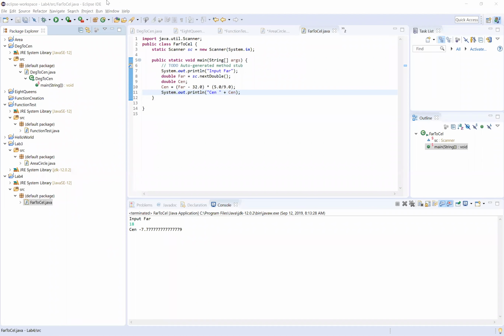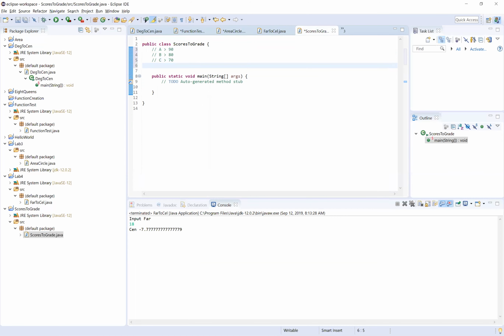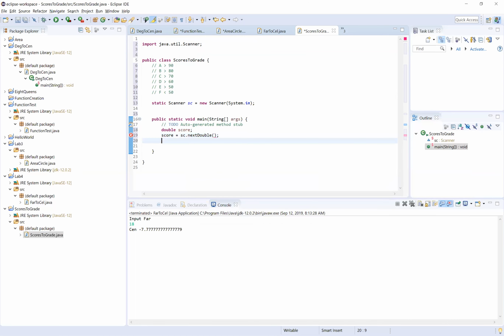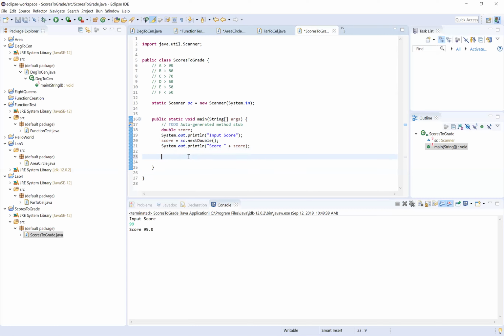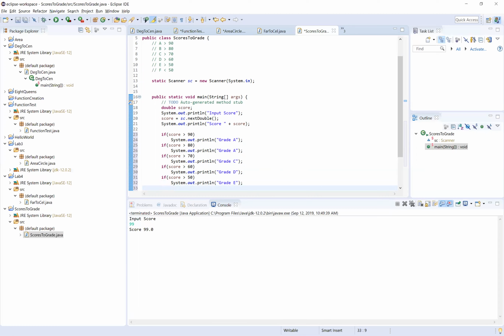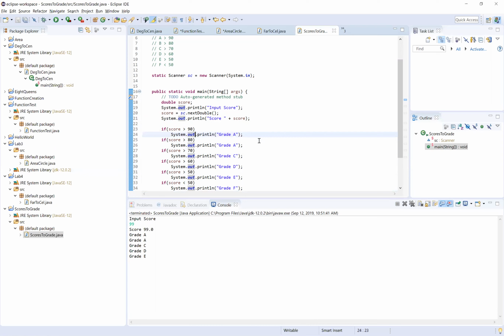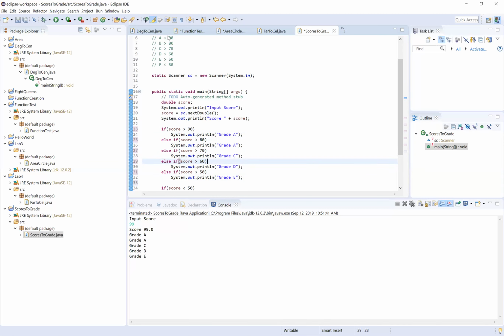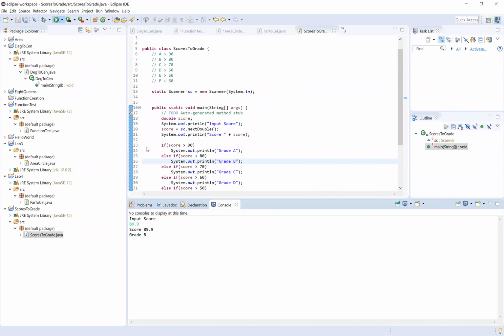Java - Scores to Grade using Scanner